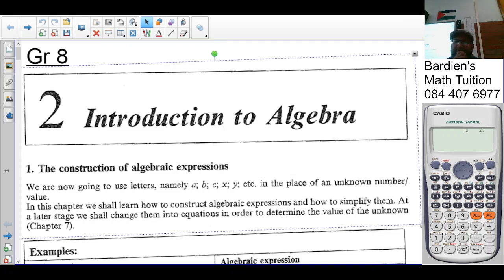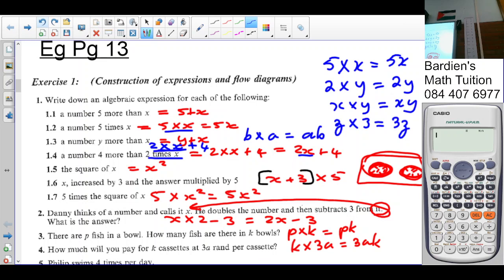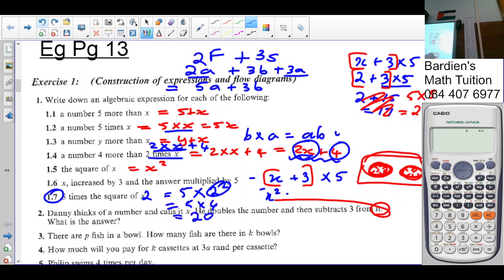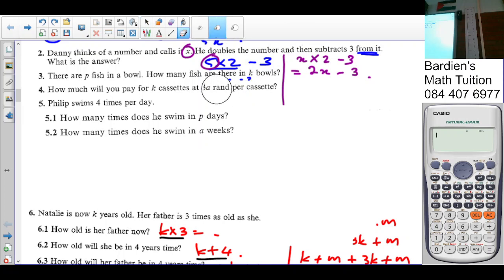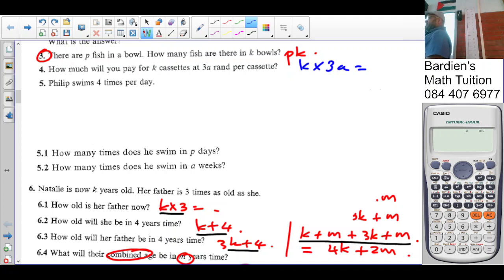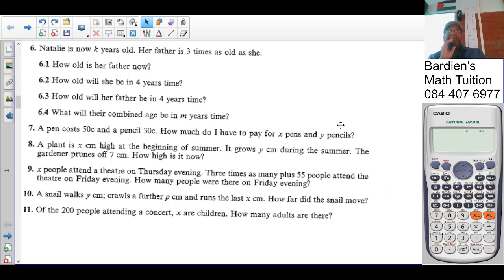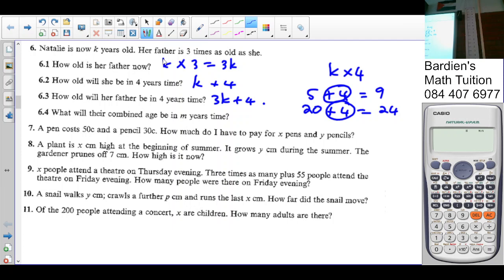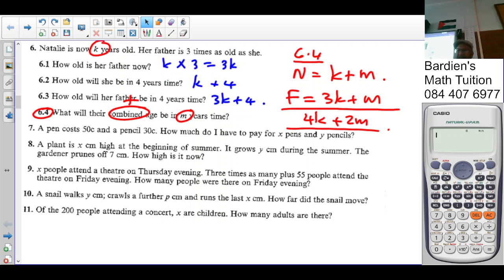Gr 8 Introduction to Algebra With 8B 11 April 2022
Grade 8 Introduction to Algebra With 8B 11 April 2022 Supervision lesson